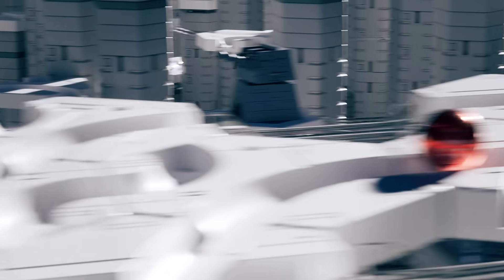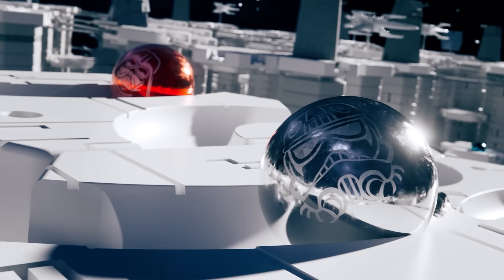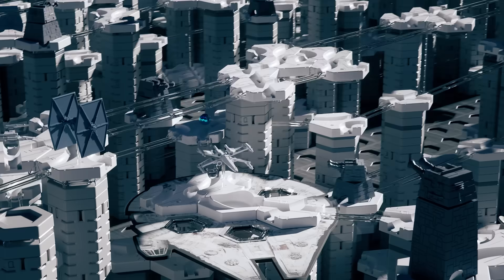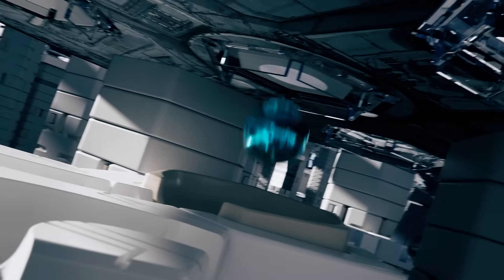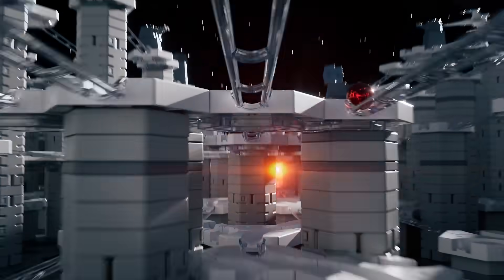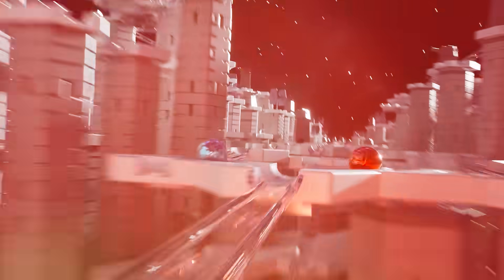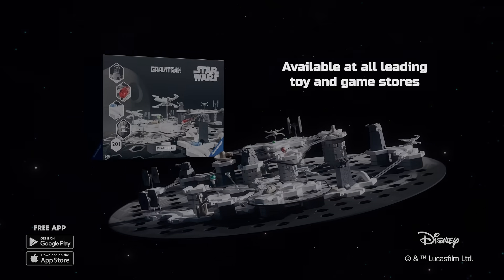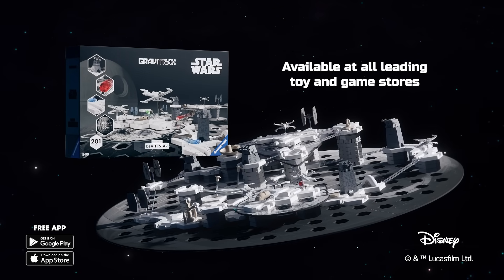GraviTrax - Star Wars Special Starter Set Death Star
The GraviTrax Star Wars Special Starter Set Death Star is an exciting marble run system featuring 201 premium pieces inspired by the iconic Death Star. Designed for children aged 8 and up, this STEM toy combines creativity and problem-solving through gravity-driven tracks and unique action-packed tricks that bring the Star Wars universe to life.

Why You Will Love It
*Combines a beloved Star Wars theme with an innovative, expandable STEM marble run system
*Provides endless creative opportunities for building complex tracks and stunts
*Engaging for solo play or group fun, with challenging and freestyle building options
*High replay value with exclusive Star Wars elements and characters
Perfect gift for Star Wars fans and curious builders aged 8+